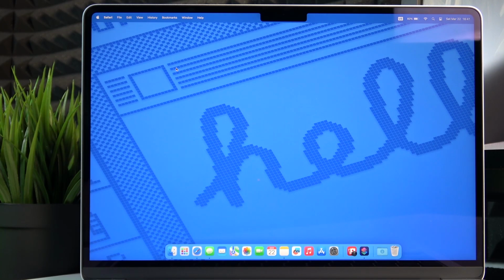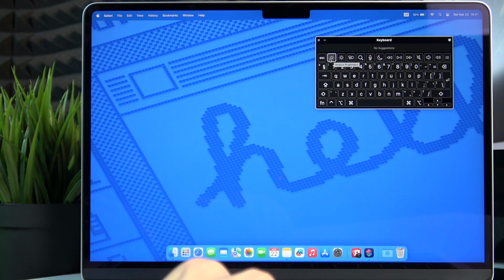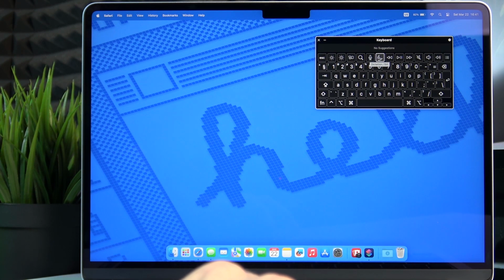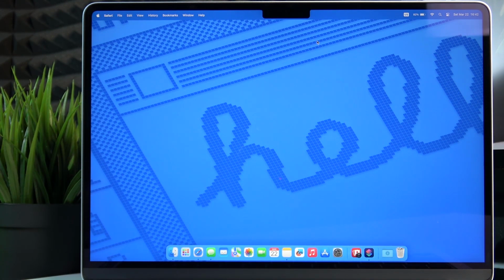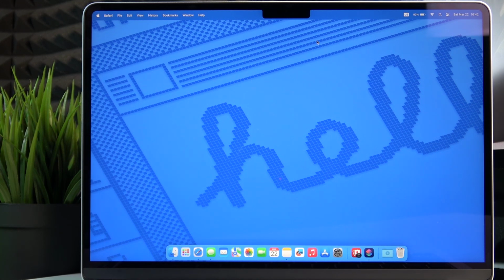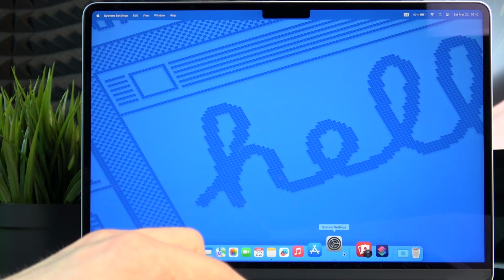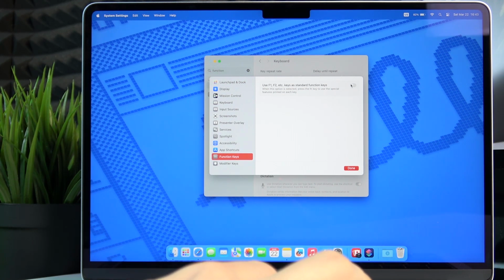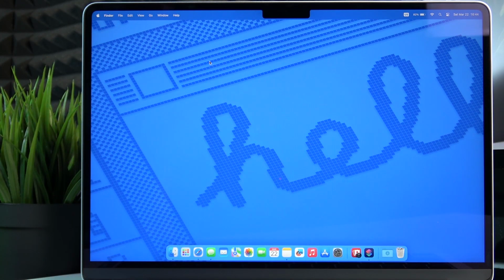How to Use Function Keys on MacBook Air 2025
Learn how to use the function keys on your MacBook Air 2025 with this easy guide. The function keys (F1-F12) provide quick access to a variety of tasks like adjusting volume, brightness, and system settings. Follow these simple steps to understand how to use and customize the function keys for improved productivity.

How to customize function keys on MacBook Air 2025?
How to access shortcuts with function keys on MacBook Air?